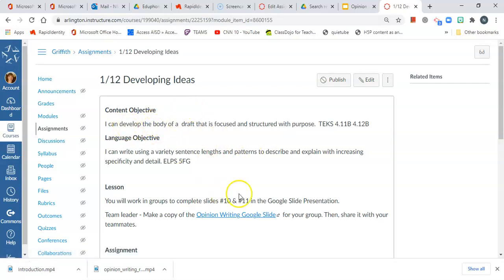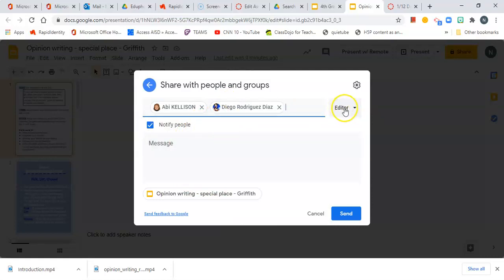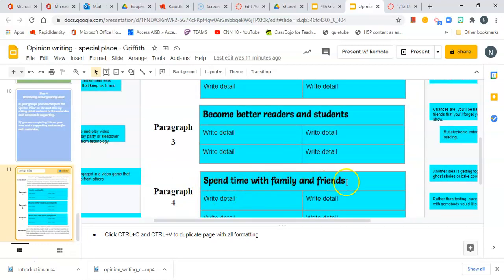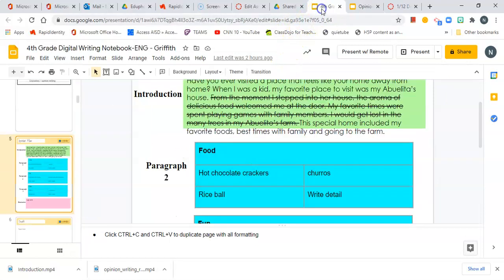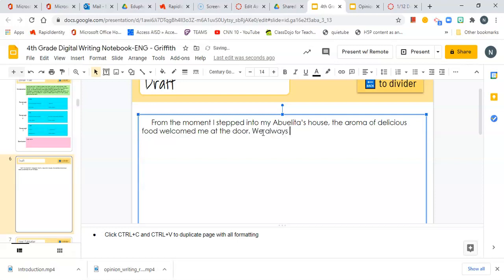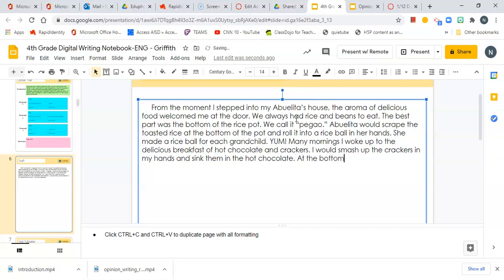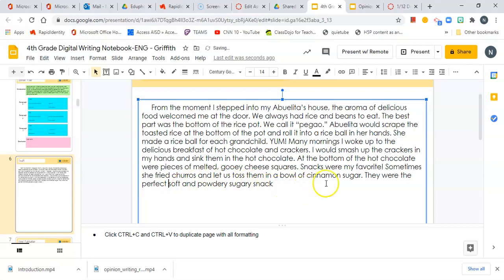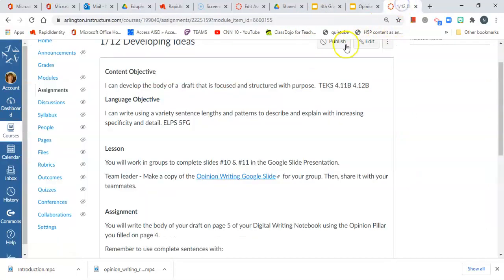Developing ideas 1 12